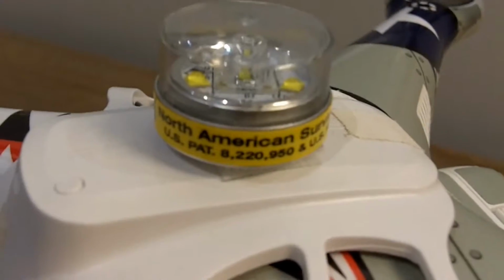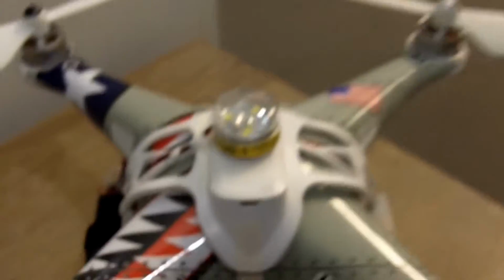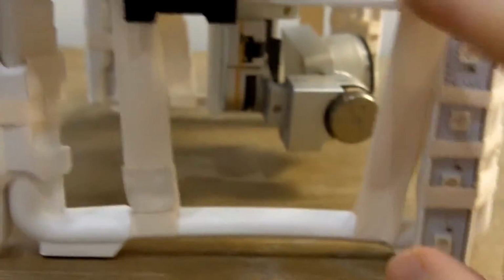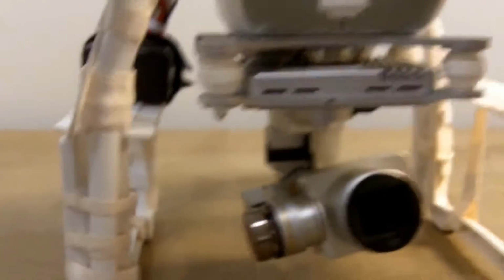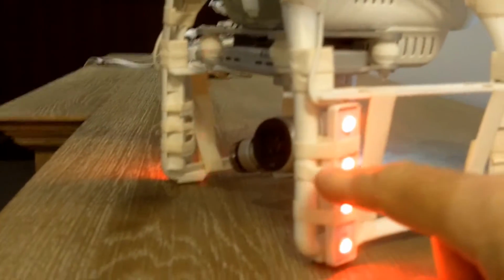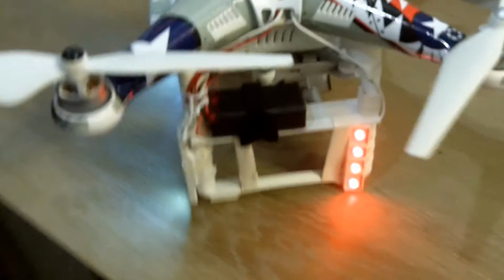North American Survival Systems DS-30 Strobe review